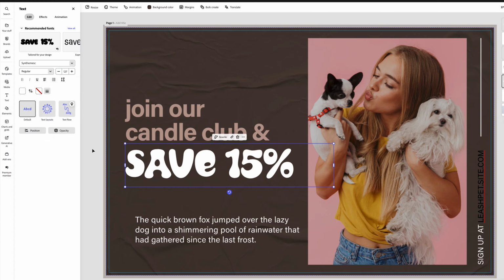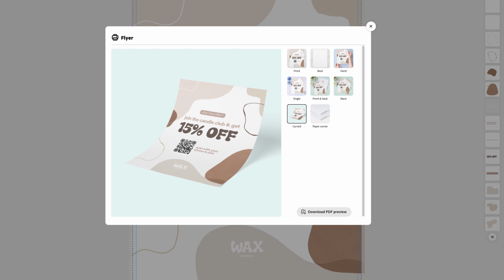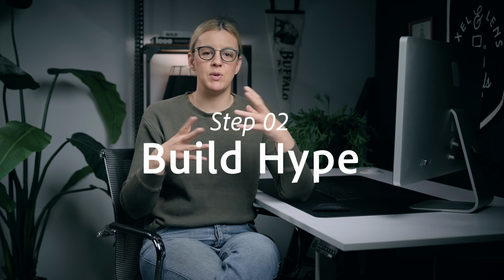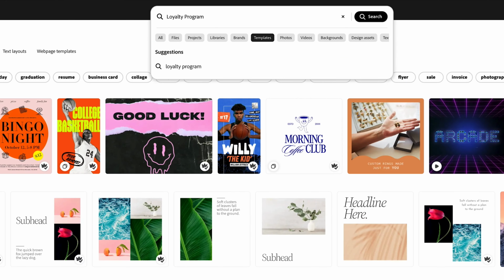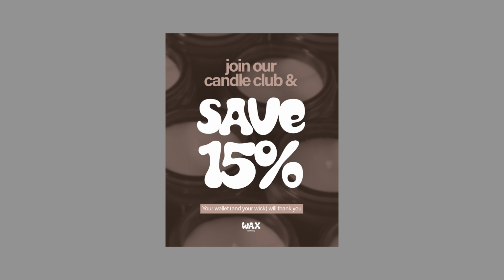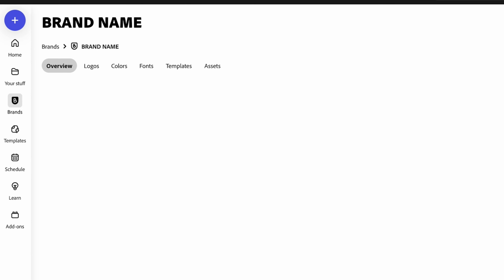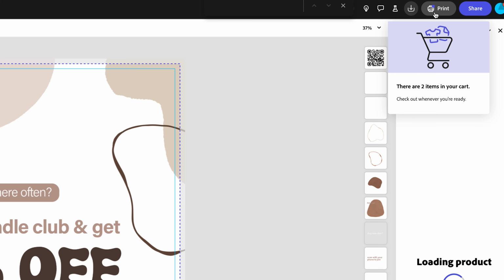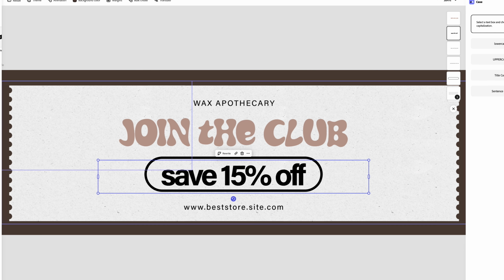AdobeExpress Makes Creating Customer Loyalty Programs Easy | Adobe Express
However you want to design a customer loyalty program for your small business, Adobe Express makes it easy with customizable templates that can be tailored to everything, from punch cards to email lists, and adapted across platforms!